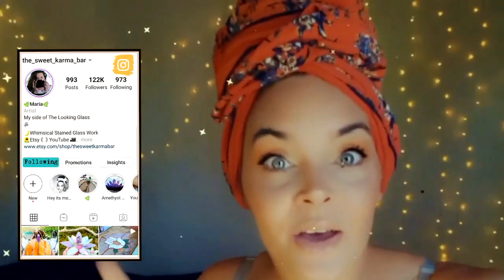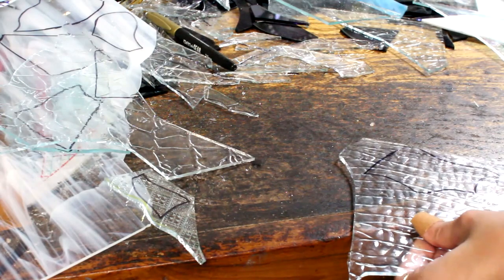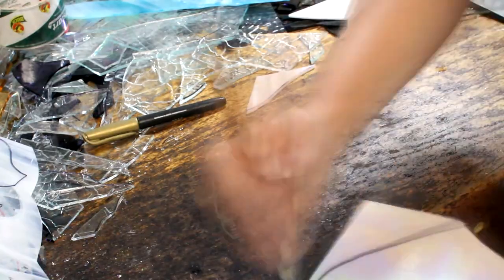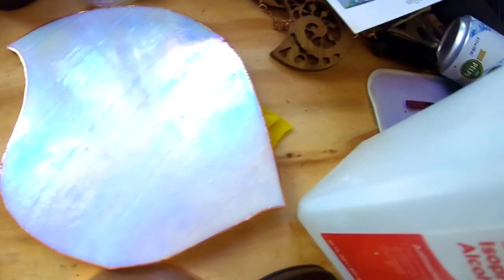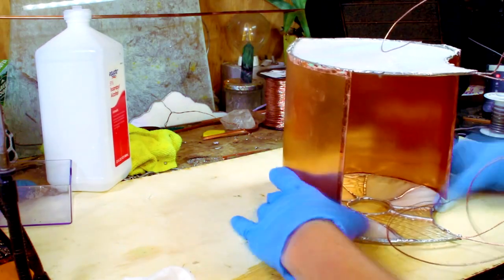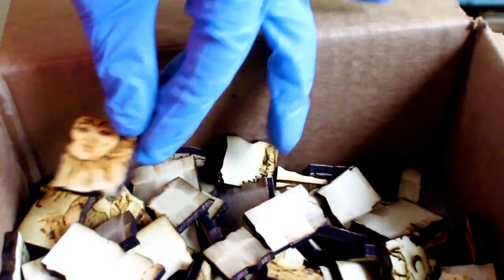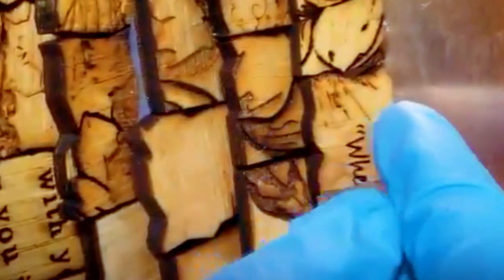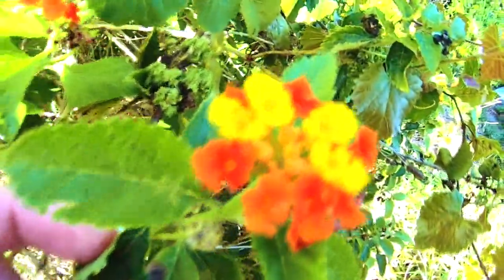Stained Glass Fairy Birdhouse, Pressed FLOWERS & a REAL ROOF!!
Not gonna lie, I kinda want my whole house shingled liked this!!  I hope You guys enjoyed this video!!! She was a real labor of LOOVVEEEEE!! Pressing flowers in glass is truly so magical & so rewarding you have to try it!! I got a gorgeous curly swirly iron hook for her that I spray painted copper. Already excited to show you whats next!!

Tiktoc @Thesweetkarmabar

+ My Glass Cutter

+ Running Plyers & Nipper Set

+ My Solder Iron

+ Light Pad

+ Glass Grinder